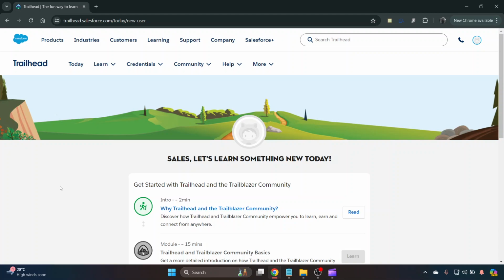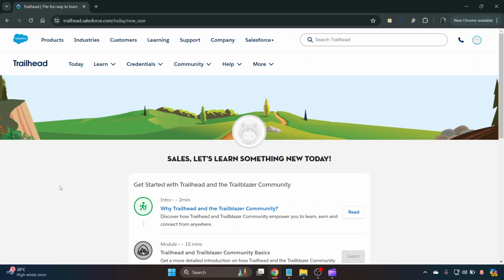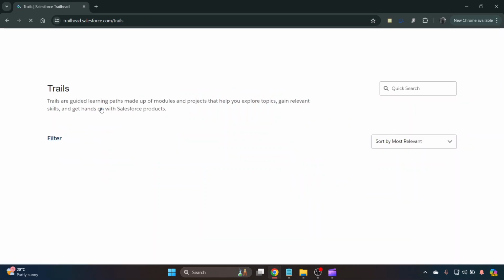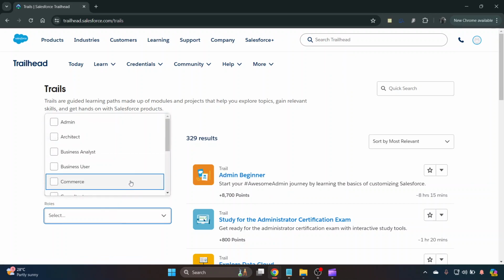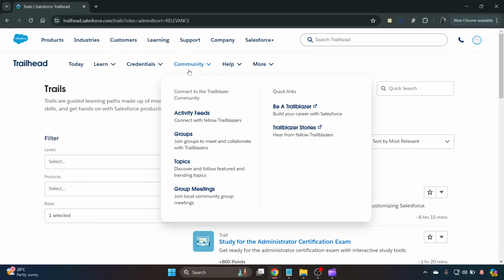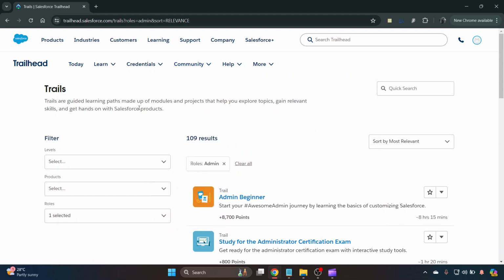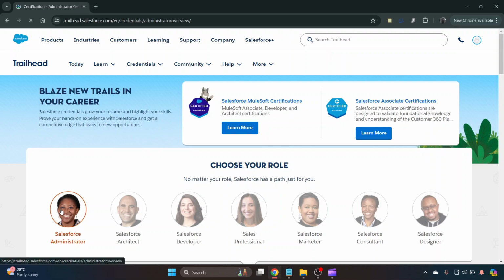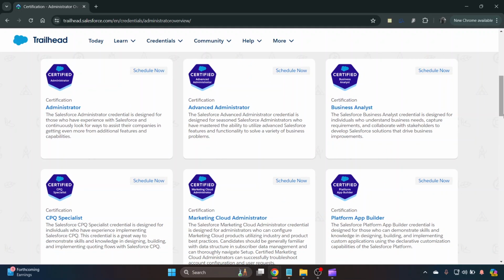How to Use Trailhead and Earn Salesforce Admin Certification [Quick Guide]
Learn how to navigate Trailhead and where to go for the Salesforce admin certification by following these easy steps.